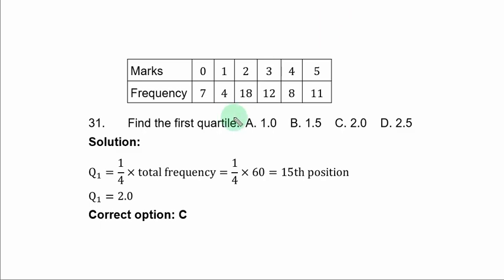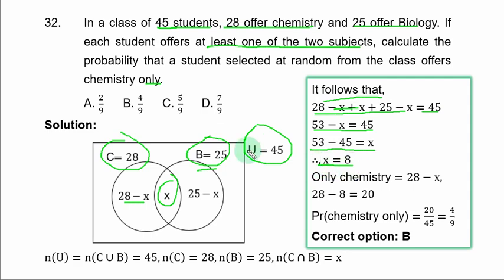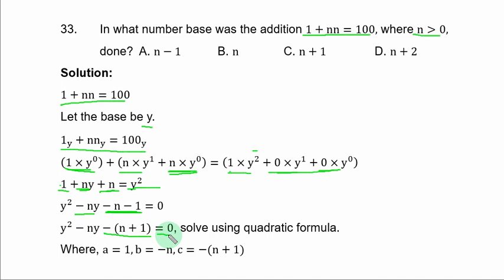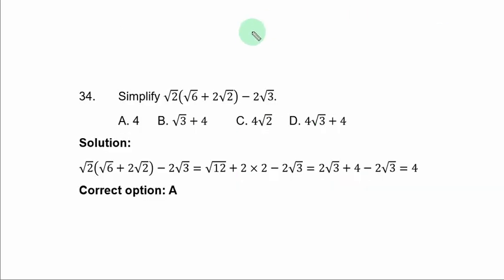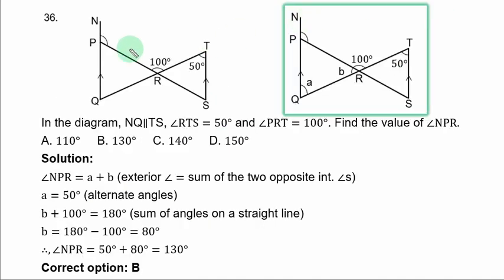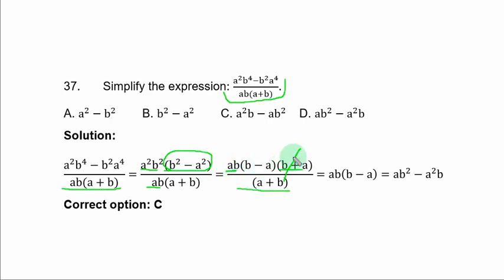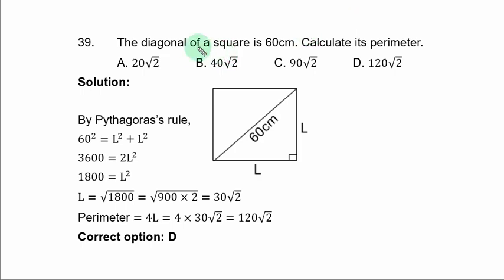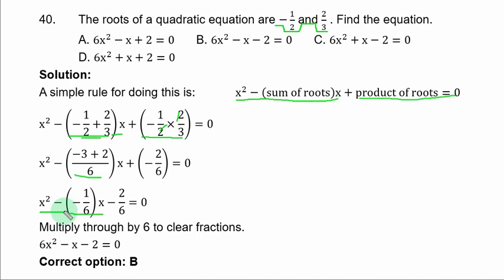WAEC 2017 Mathematics Objective Questions 31-40